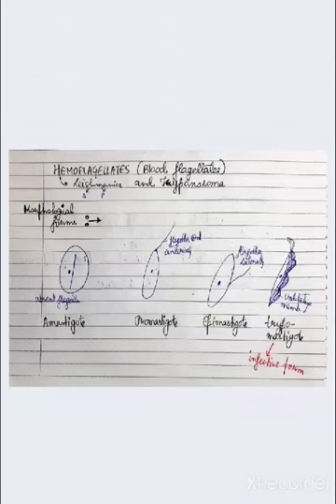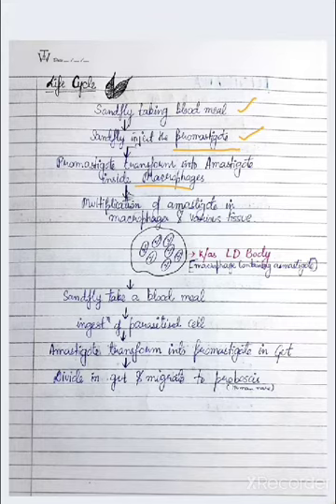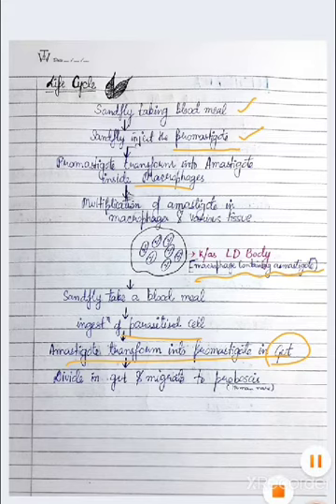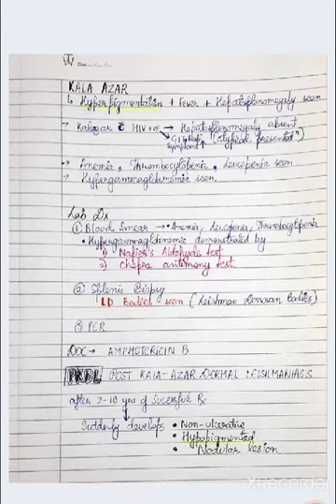KALA AZAR( HEMOFLAGELLATE)